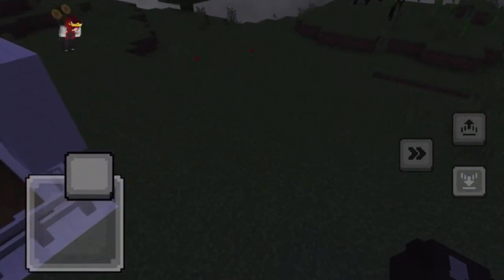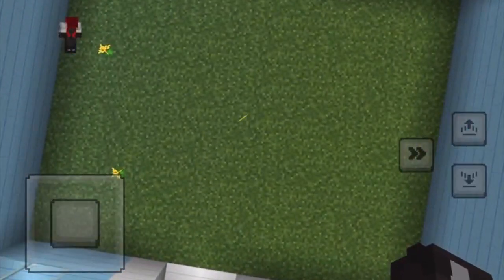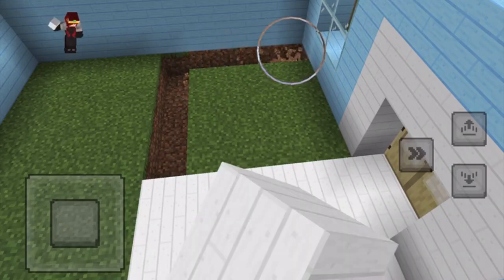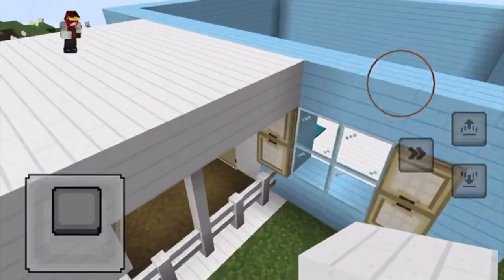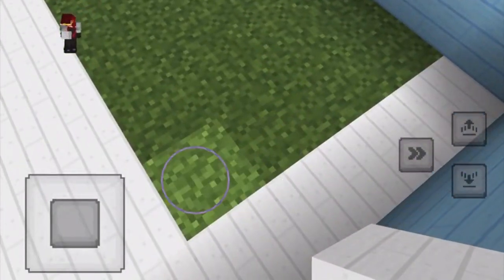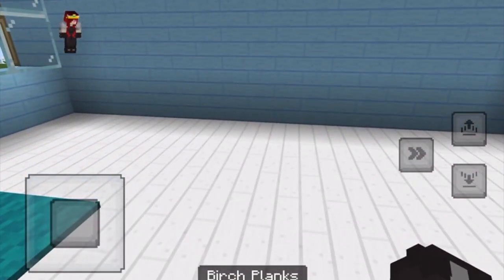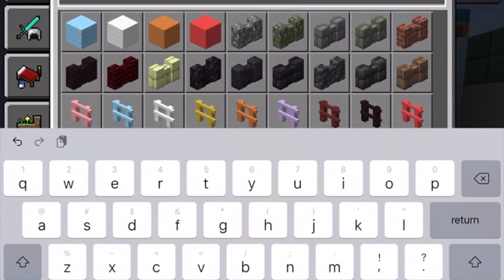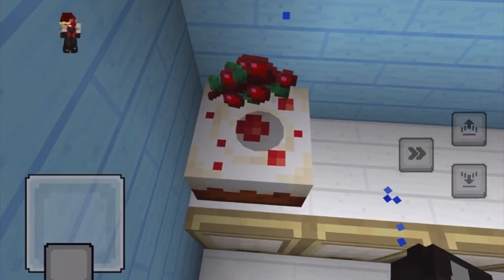Minecraft Pet shelter Ep-4th The BIG BOOM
Another minecraft creature comes and destroys our build.